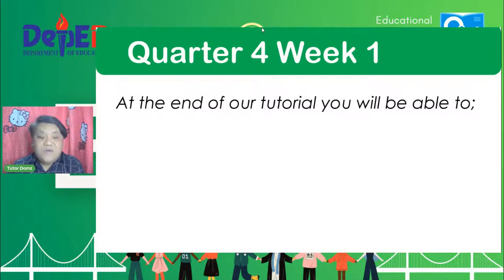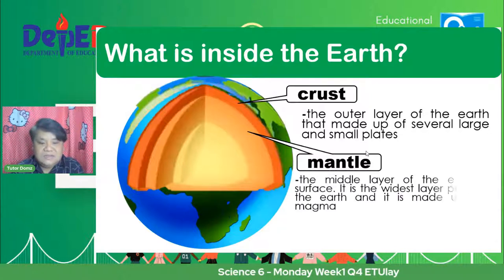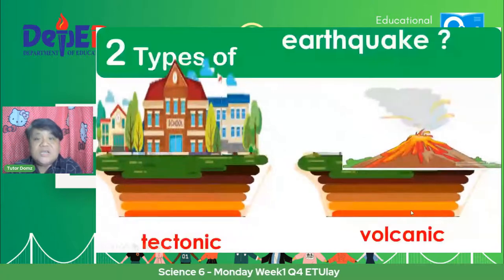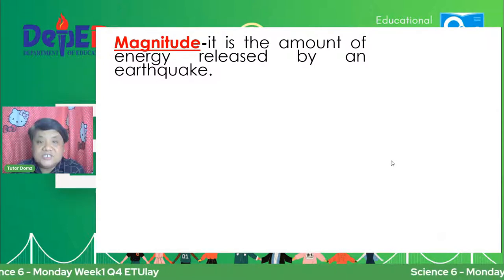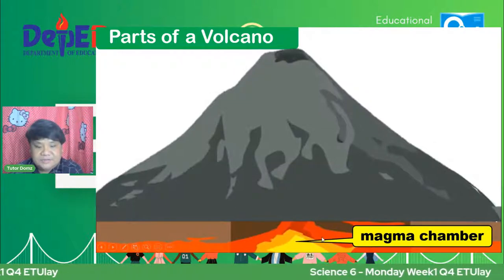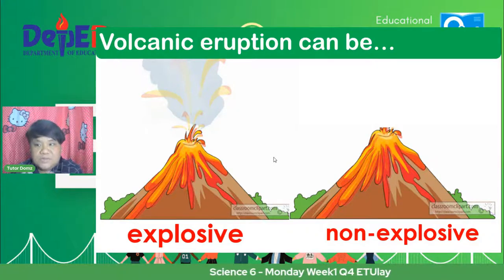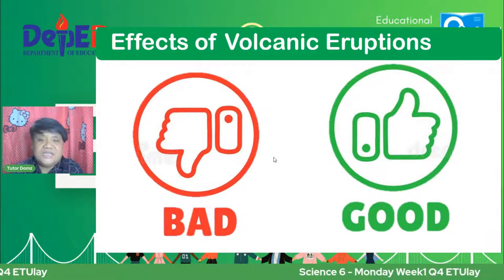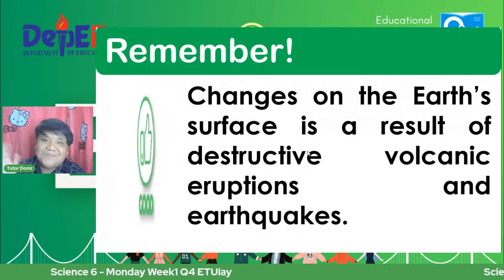Science 6 - Monday Week1 Q4 ETUlay